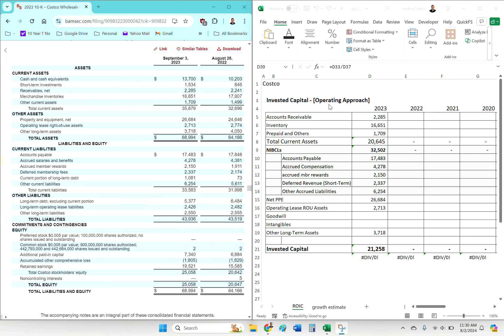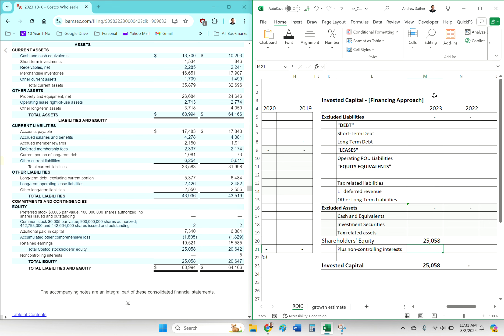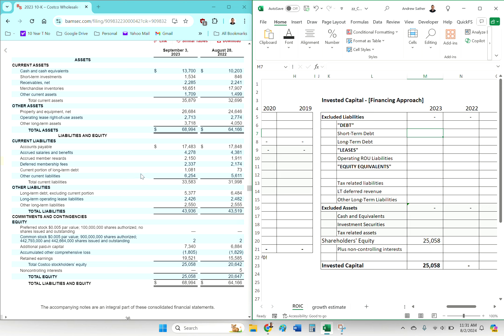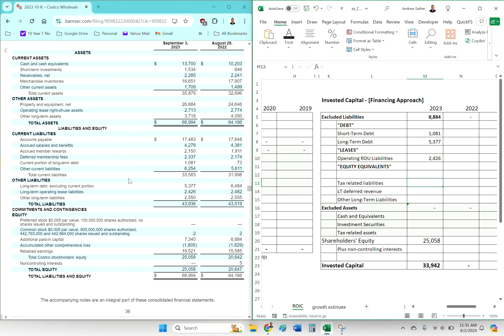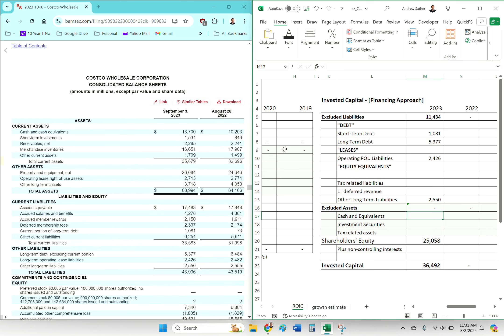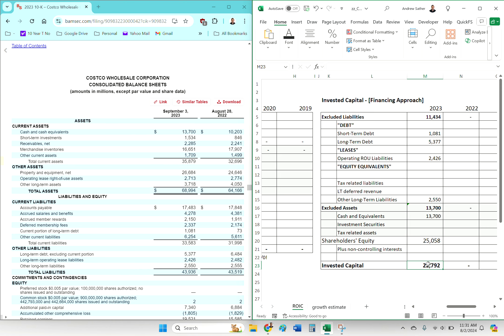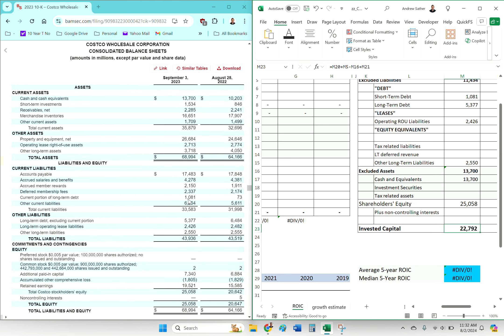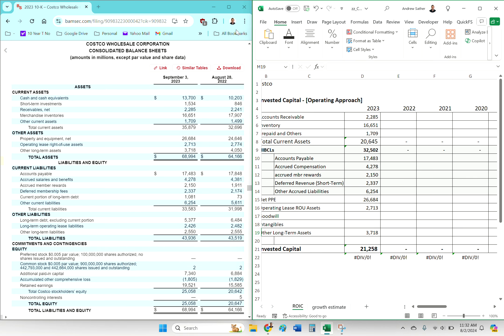Operating vs Financing Invested Capital (Tutorial): $COST in less than 90s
▶️ Pick stocks like Warren Buffett, check out our YT Shorts Playlist called BUFFETT'S 4 PILLARS OF INVESTING